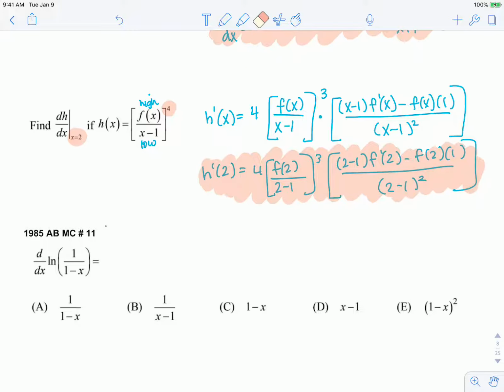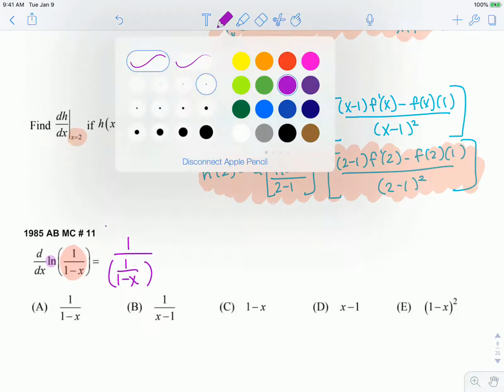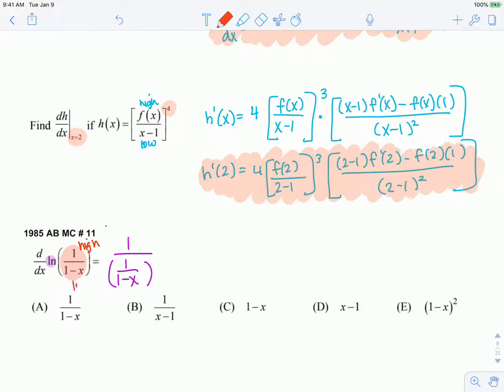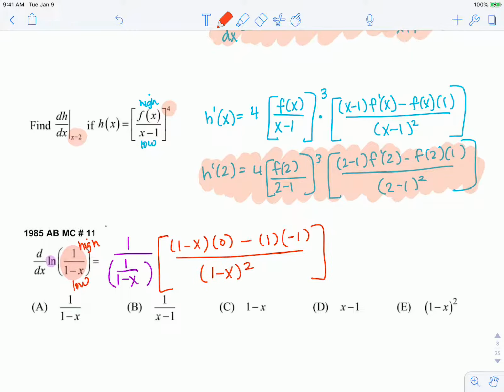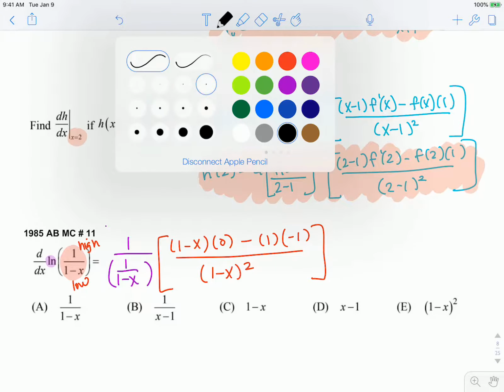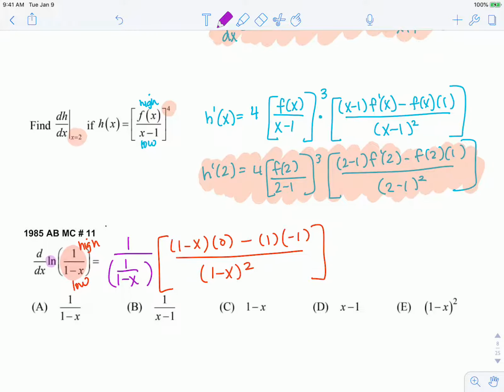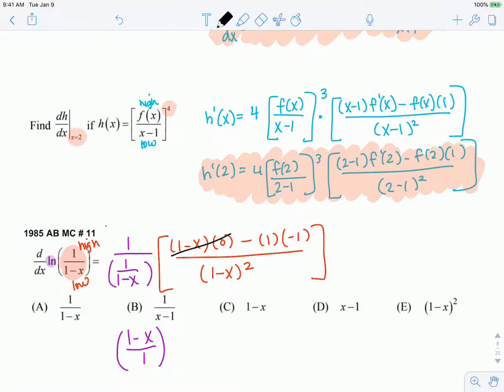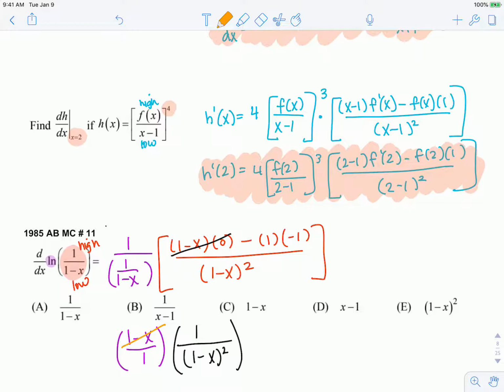calc 2 3 3 edited